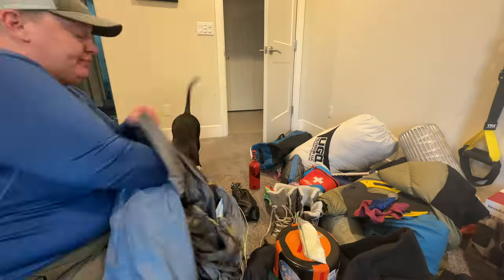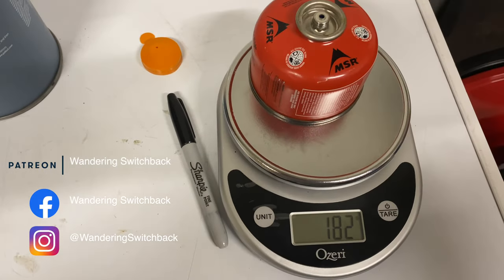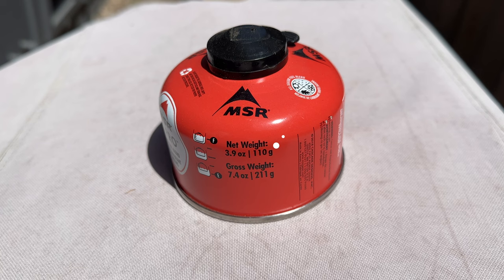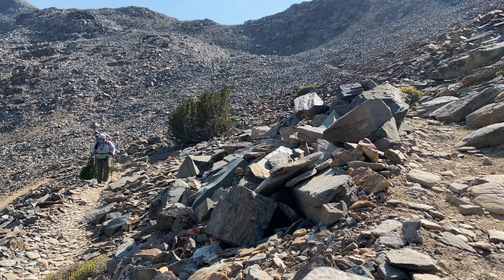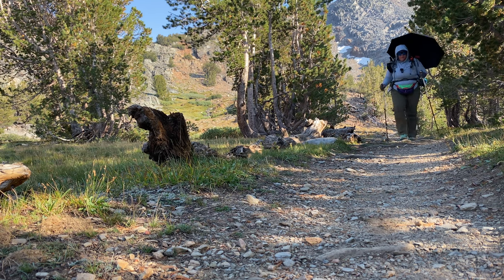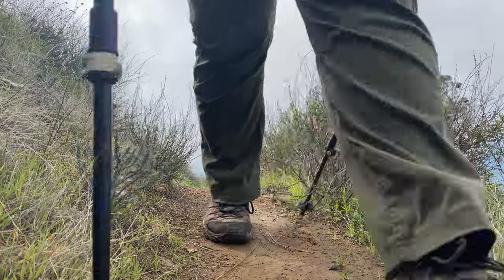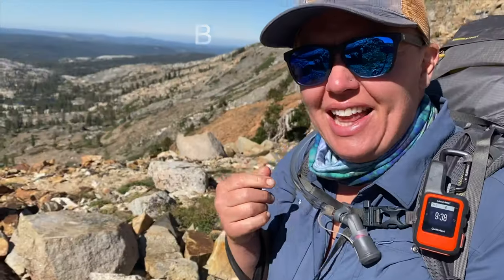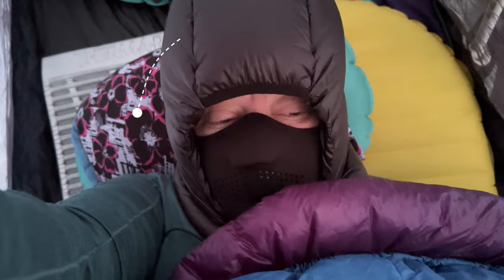Backpacking PACKING LIST | What Gear to Take Backpacking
Unsure what to pack for a backpacking trip, or what gear you'll REALLY need?  This video will go over all the basics, plus some luxury items that can help make your trip more enjoyable.

Luggage scale
Ozeri Food Scale
Evatronic Power Bank
FlextailGear Tiny Pump X
pStyle Stand to pee device
Stake & guy line kit
Signal mirror
Brunton TruArc3 Compass
Sea to Summit Head Net
Manta sleep mask (I have an earlier version and LOVE it)
Plussino fishing pole
Trekking poles

00:00 Intro
00:26 Figuring out your base weight
01:21 Clothing
06:56 Cooking, Food & Water
14:24 Electronics
18:57 Hygiene
24:01 Shelter & Sleep System
26:35 Survival & Tools

It's official- we have a website and MERCH!!  If you're interested, you can find it